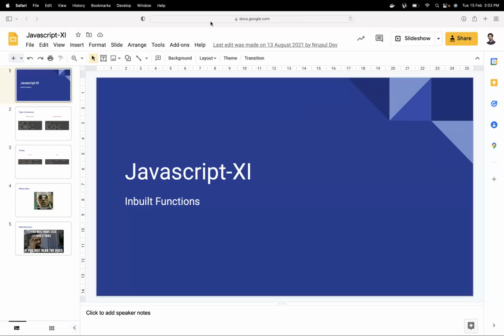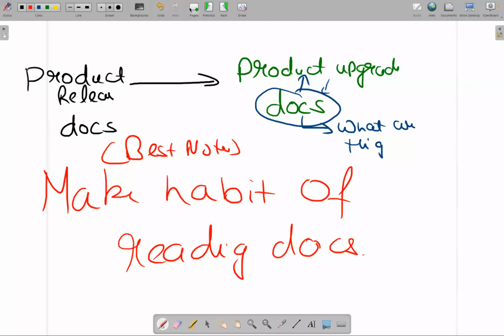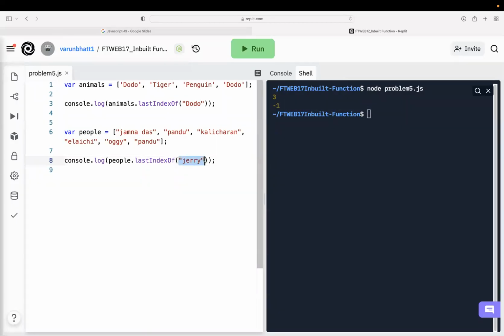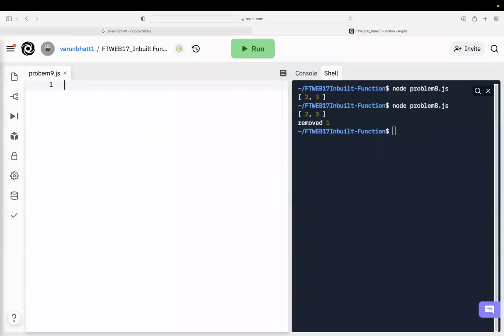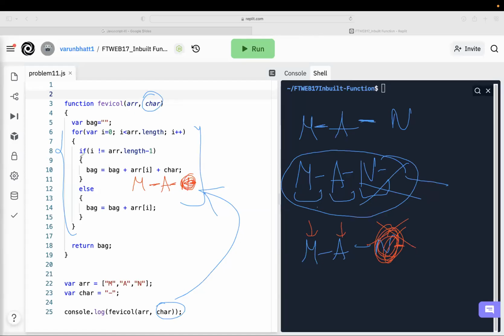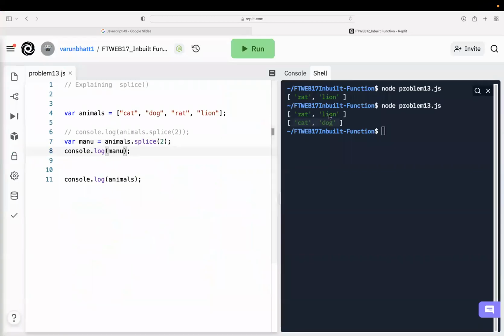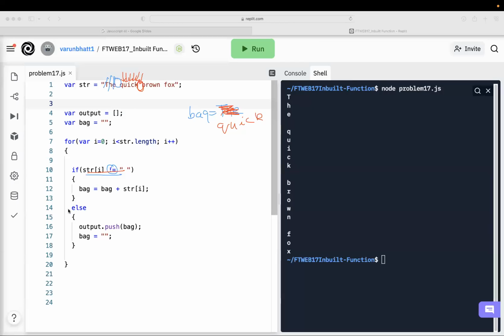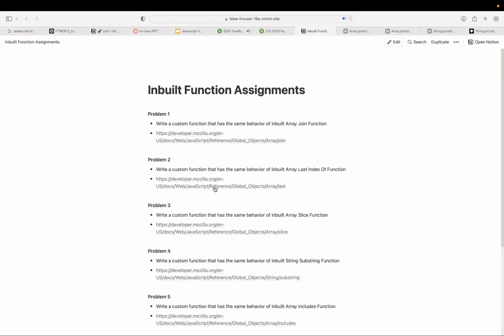JavaScript Built-in Functions Explained | Important Functions Every Developer Should Know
In this video, we learn about JavaScript built-in functions that every JavaScript developer should know.

You’ll understand what built-in functions are, how they work, and how to use commonly used JavaScript functions with practical examples.

This tutorial is useful for beginners, students, web developers, and anyone learning JavaScript.